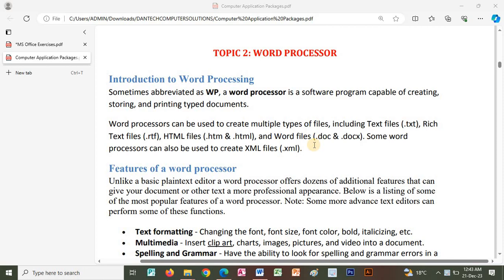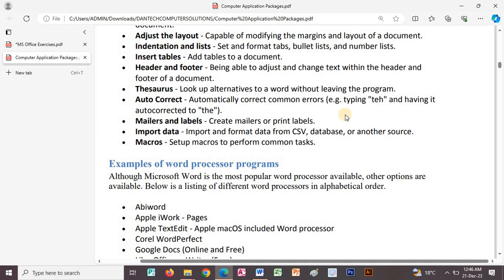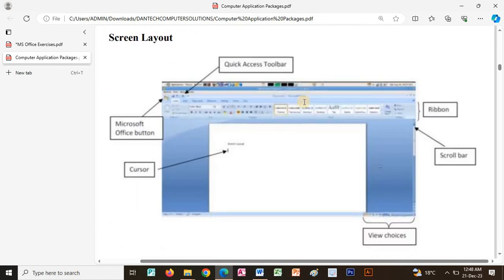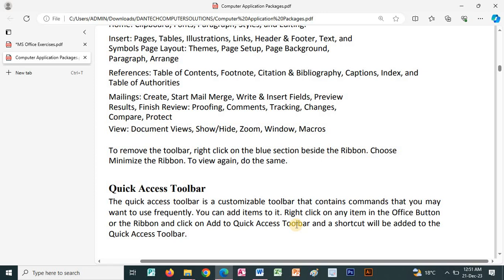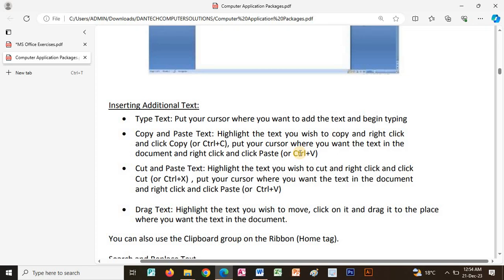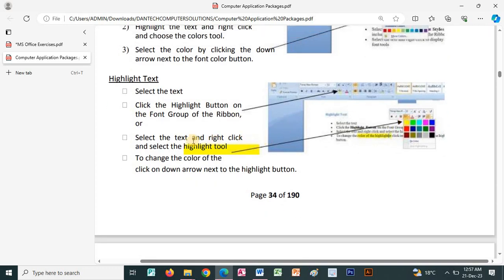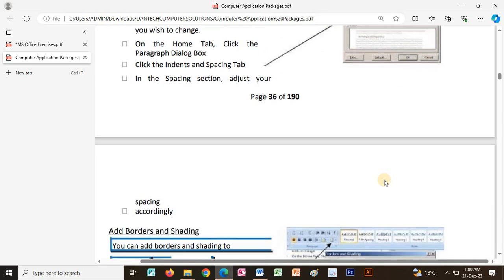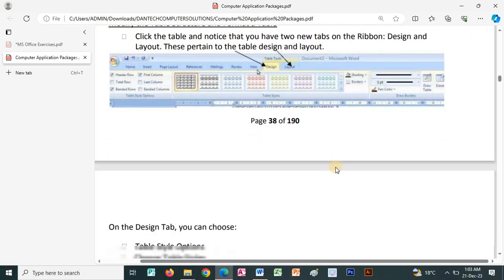Introduction to Microsoft Office Word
Microsoft Office Word is a versatile tool that caters to the needs of individuals, businesses, students, and professionals for creating and managing documents efficiently. It continues to be a standard application for word processing tasks in various industries. @DANTECHCOMPUTERSOLUTIONS